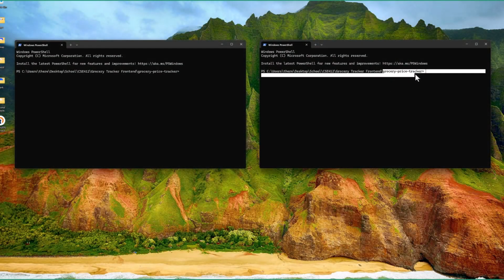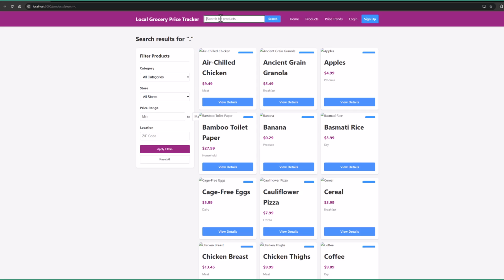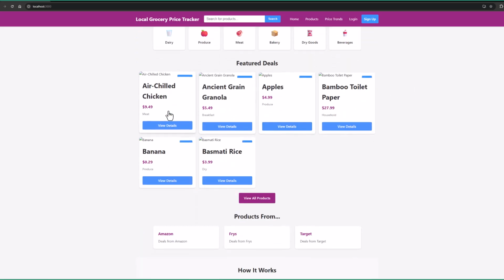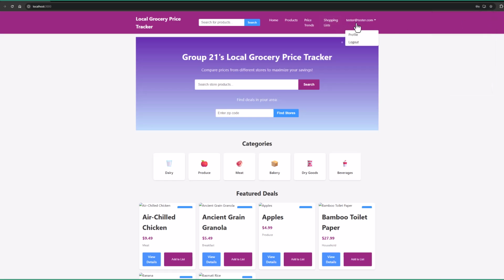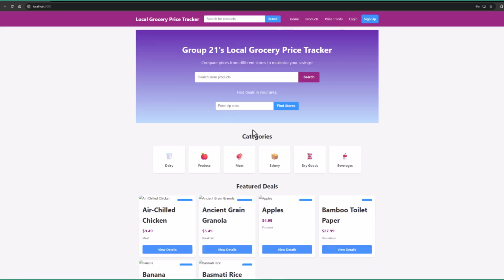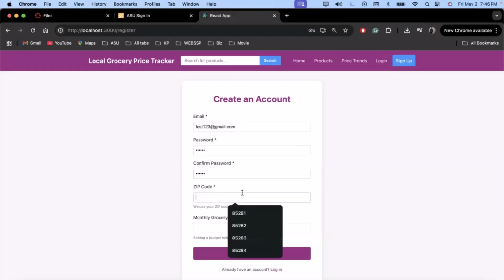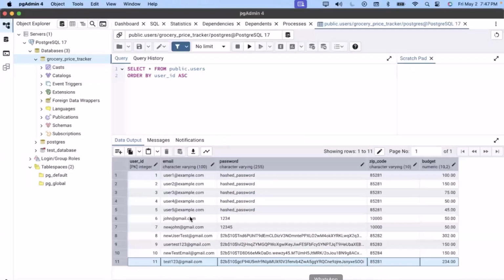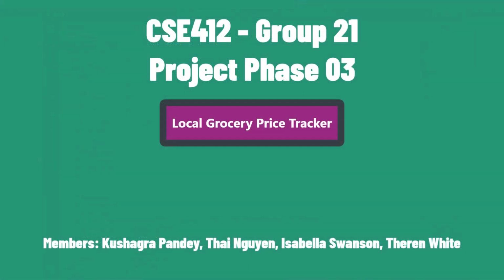Phase 03 Final Video | CSE 412 - Group 21